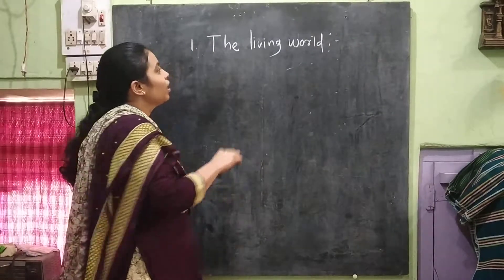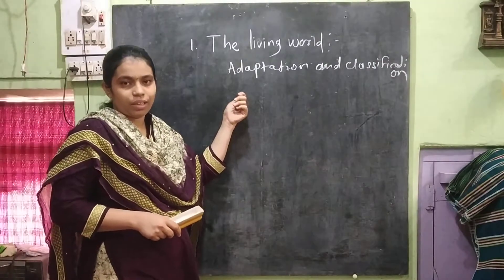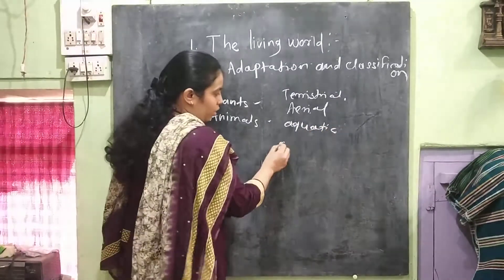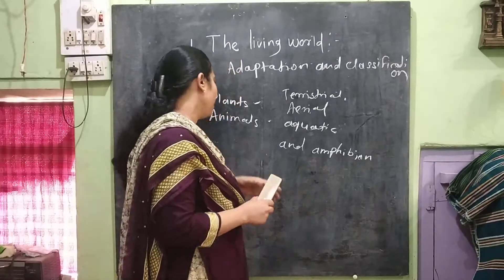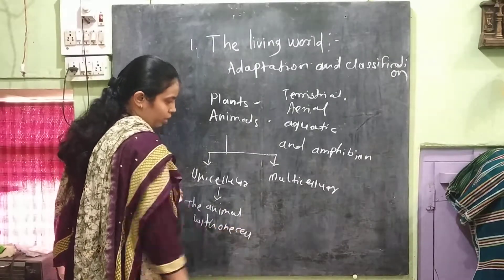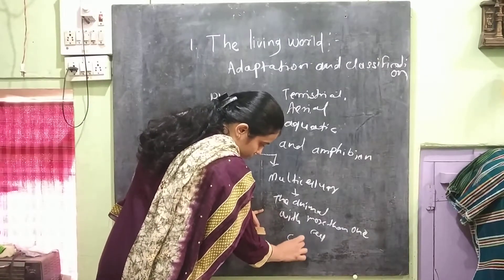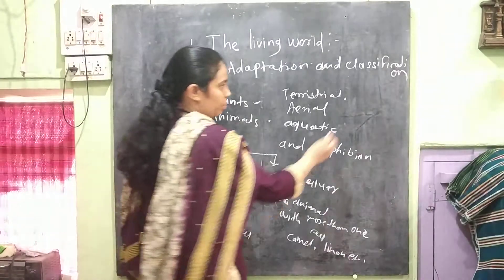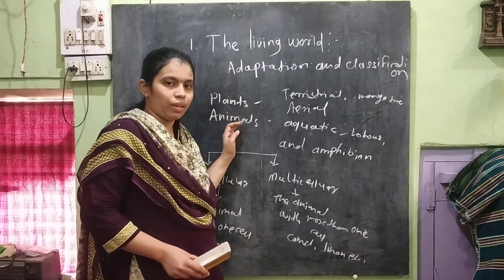The living world adaptation and classification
Ms. Mayuri Pardeshi
Sou. Tarabai Madhavrao Mohite Vidyalaya Rethare Bk